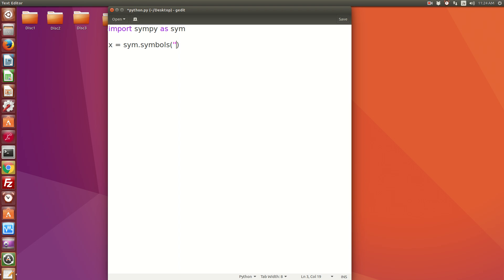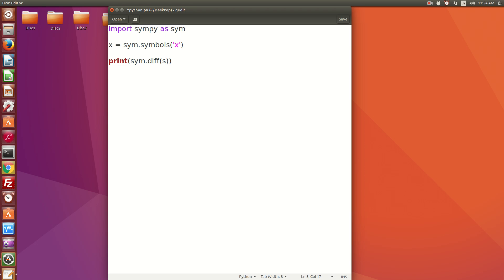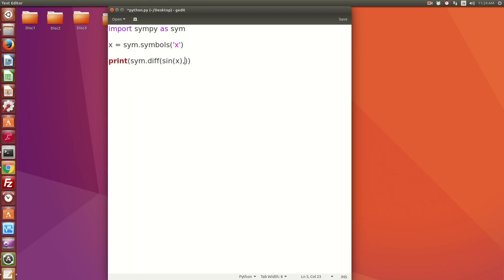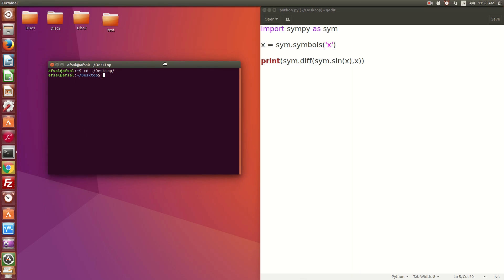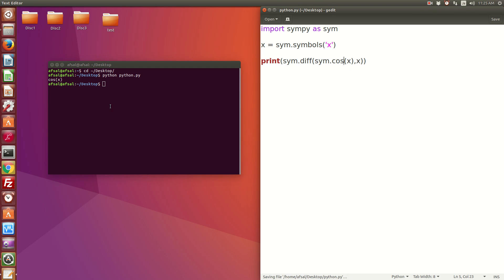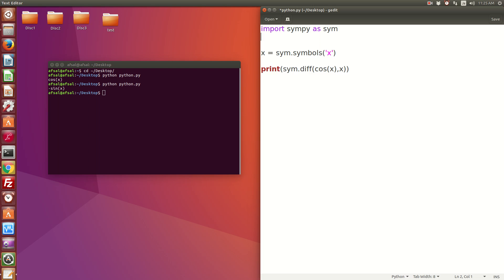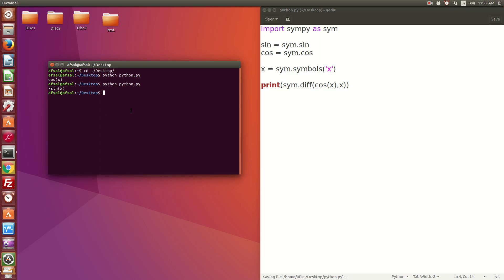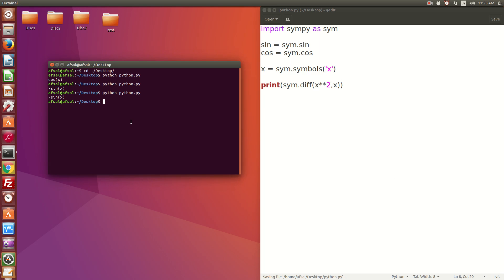How to do differentiation in python using sympy module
This video shows how to do differentiation in python using sympy module